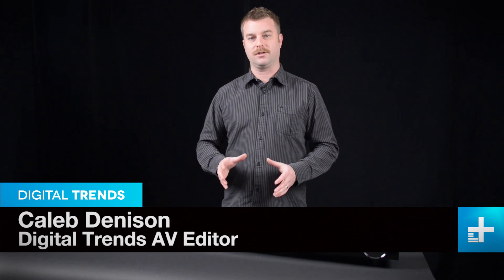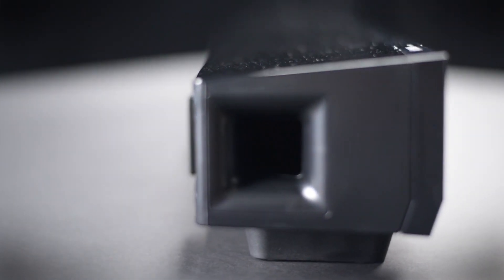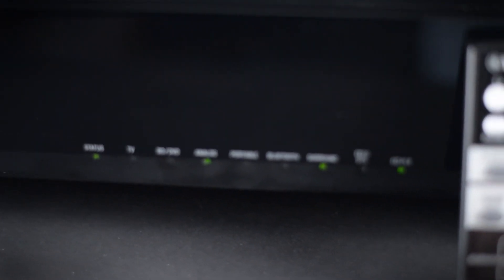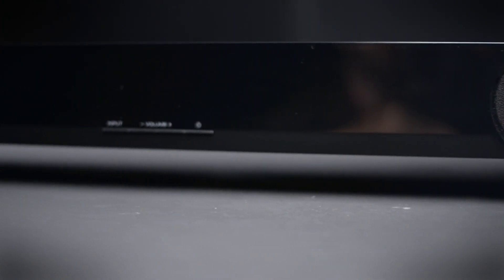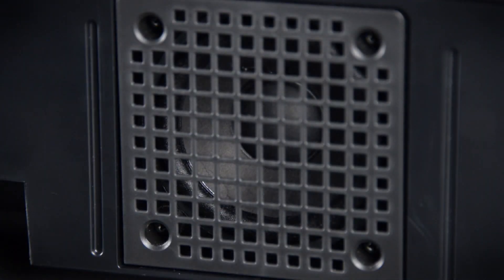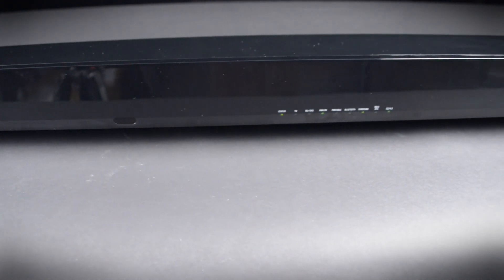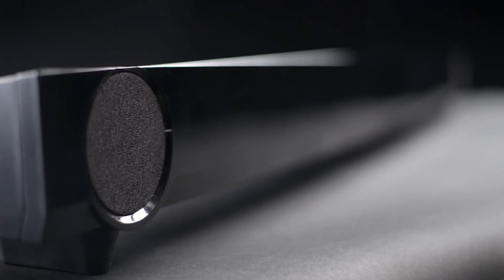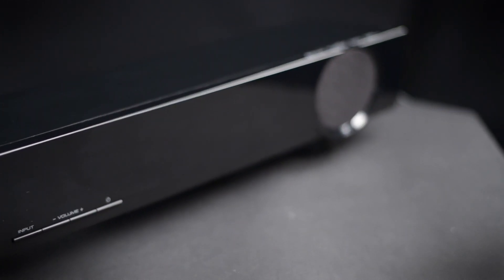Yamaha YAS-152 soundbar video review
An upgrade from the 101, the 152 expands its dimensions to stretch beneath the increasingly ubiquitous assortment of mammoth LCD flatcreens on the market, specifically fashioned for 55-inch models and above.